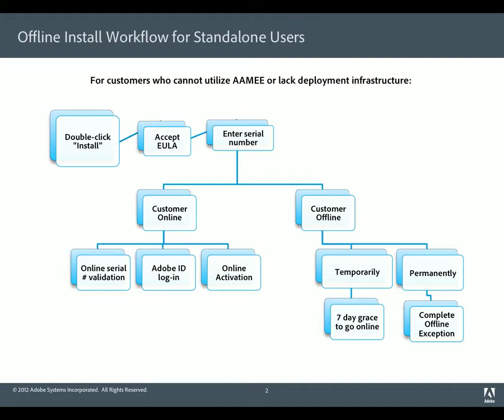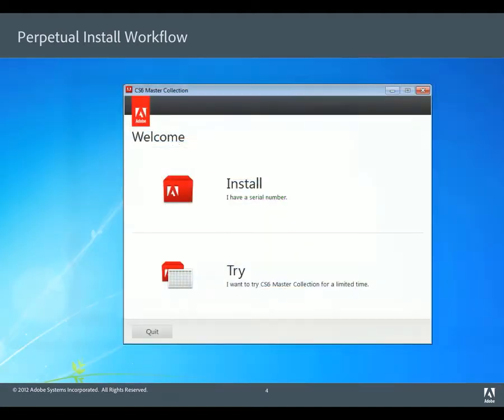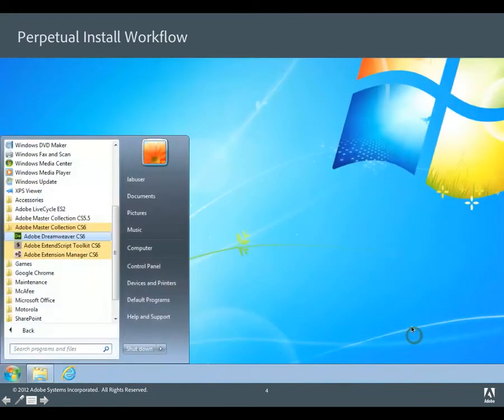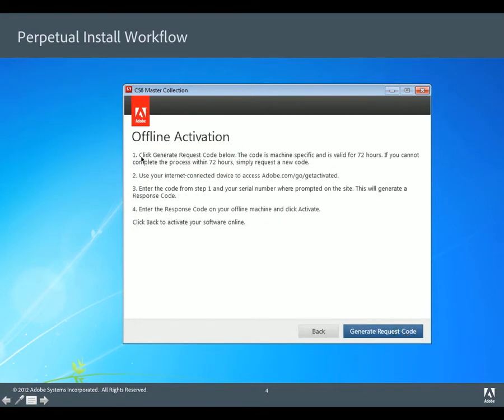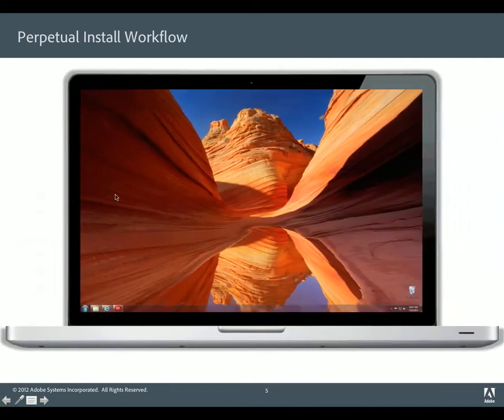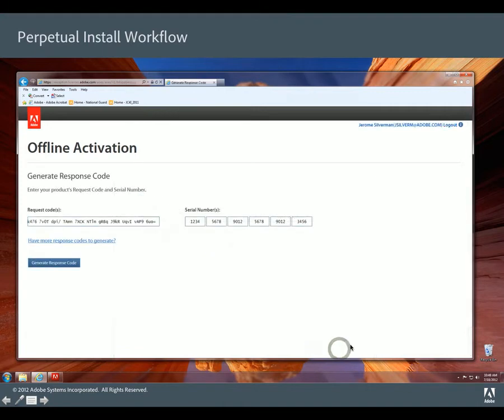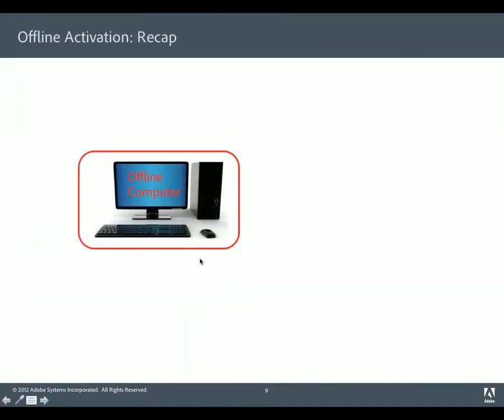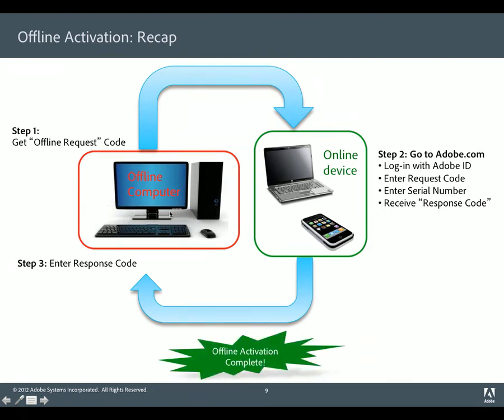2012 | Activating CS6 via Offline Exception | Tutorial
Originally posted to Adobe TV on August 29, 2012. In this video we walk through the process of activating Adobe Creative Suite 6 software via the Offline Exception Process.